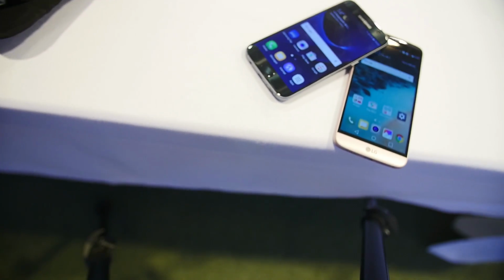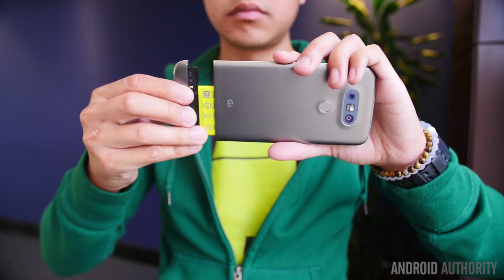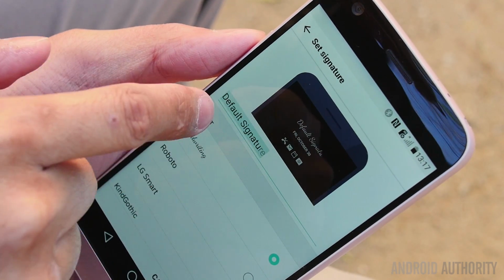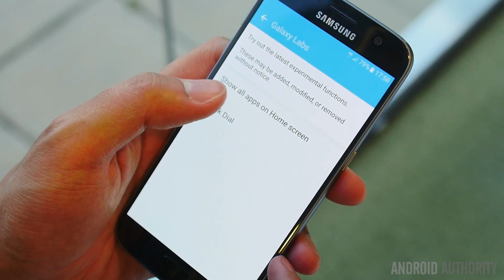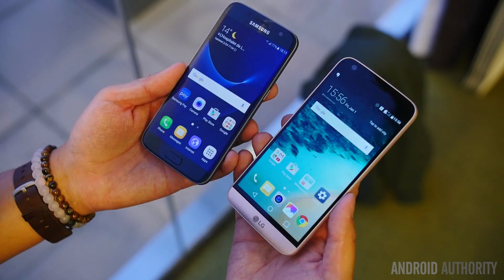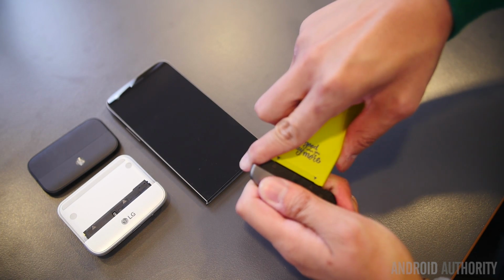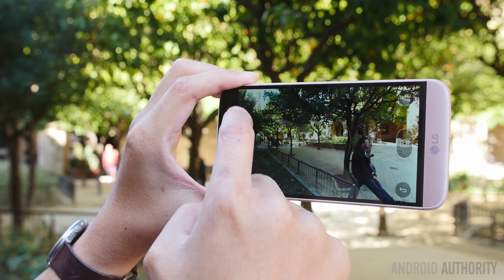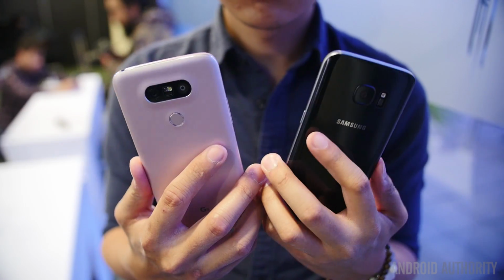Samsung Galaxy S7 vs LG G5 - Hands On Impressions!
The Samsung Galaxy S7 and the LG G5 officially go head to head at MWC 2016!